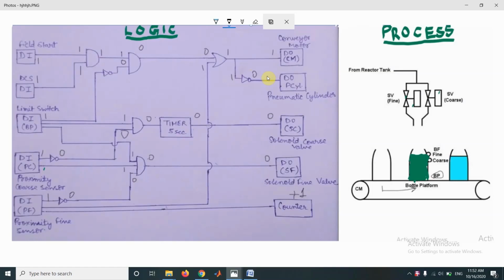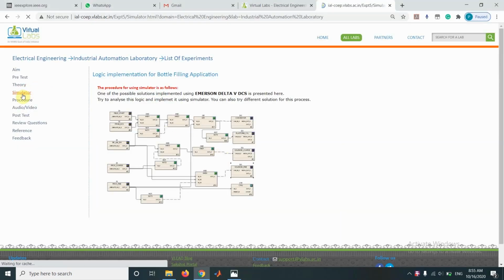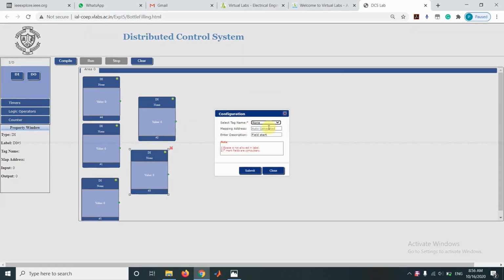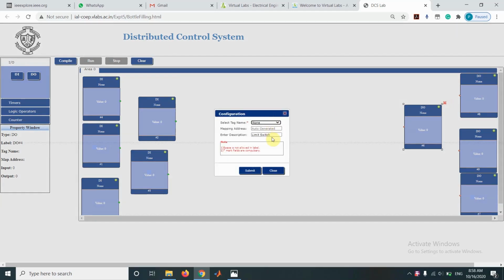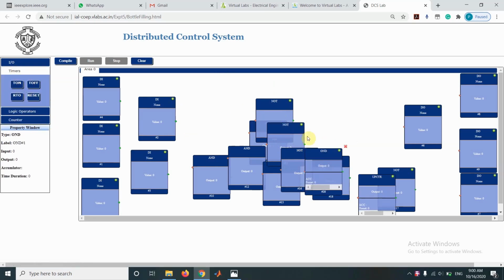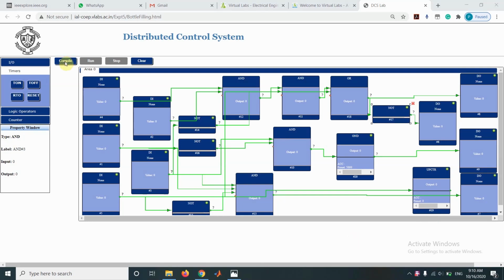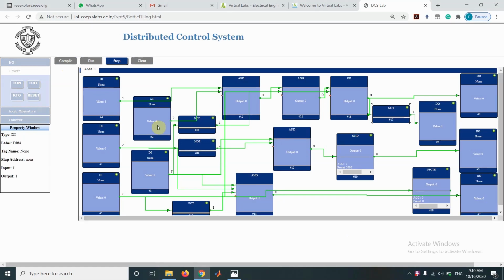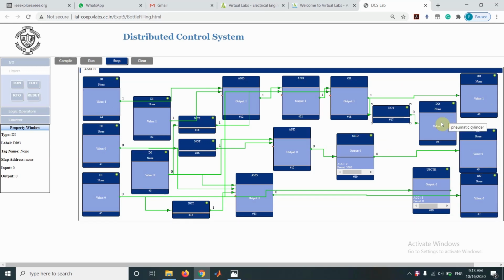Industrial Automation Lab | Logic Implementation For Bottle Filling Part 2 | PLC